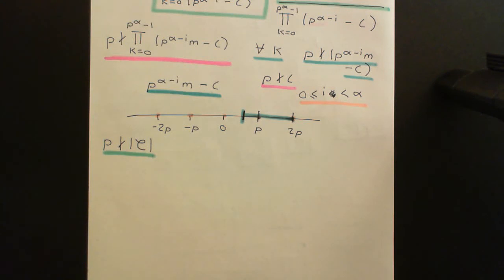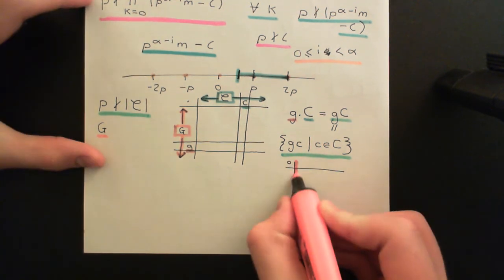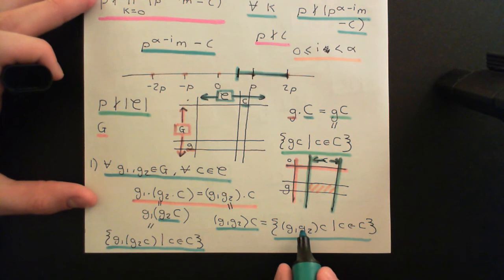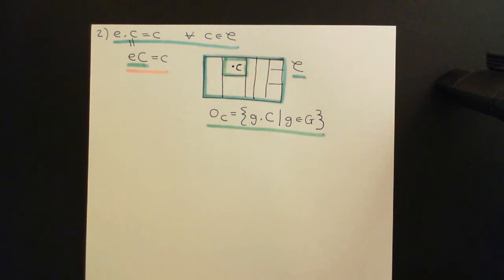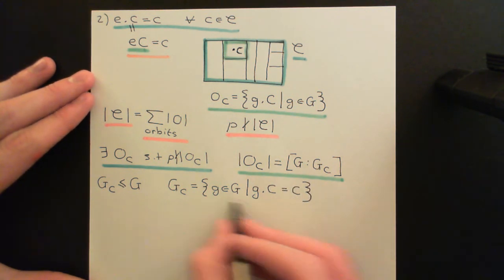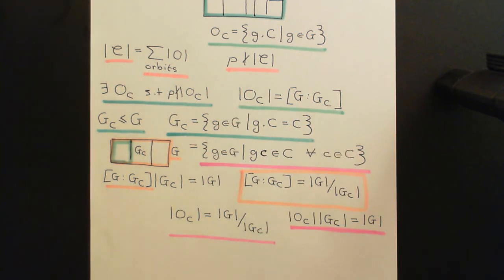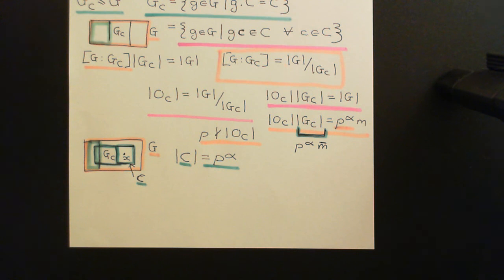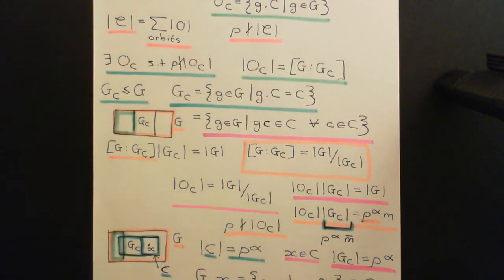The Sylow Theorems Part 2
In this video we state and prove the three Sylow theorems of finite group theory.